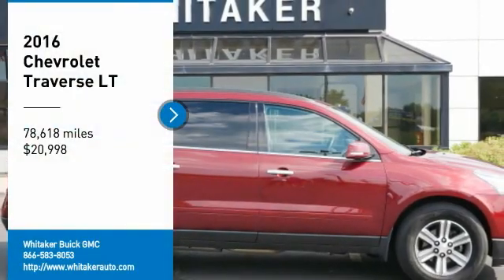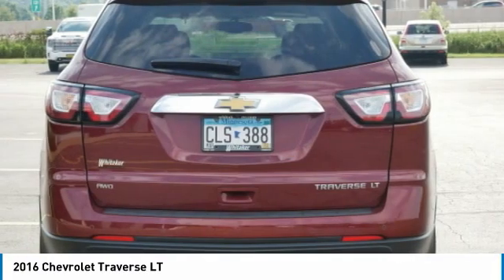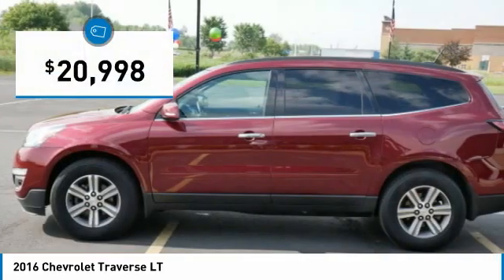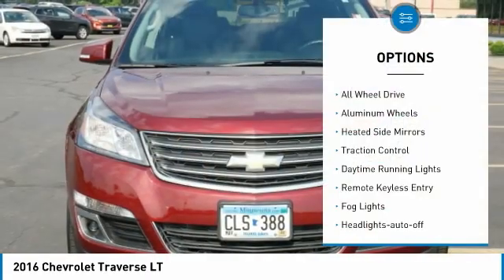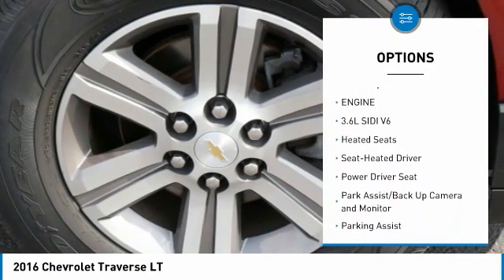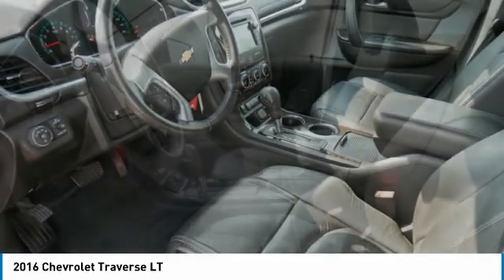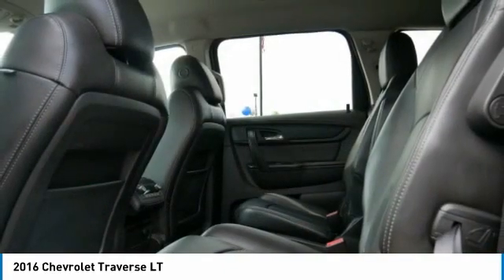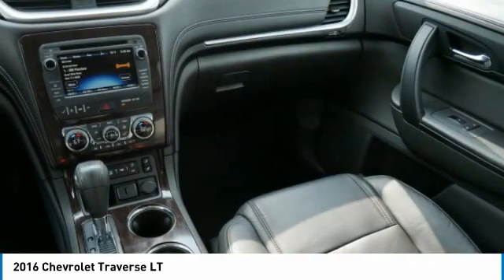2016 Chevrolet Traverse Forest Lake Minneapolis St. Paul 21200B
2016 Chevrolet Traverse LT

131 19th St. SW